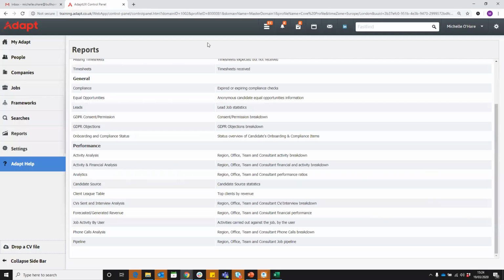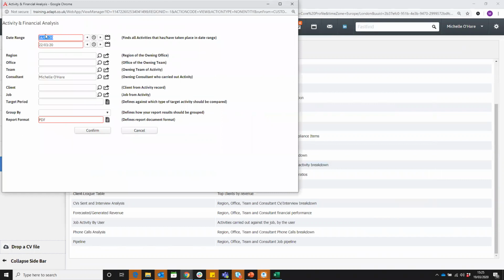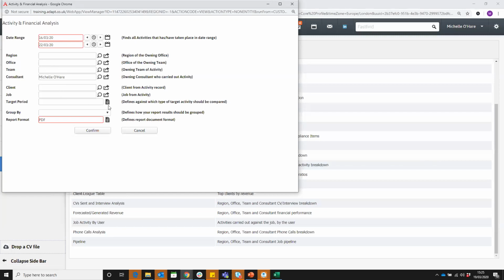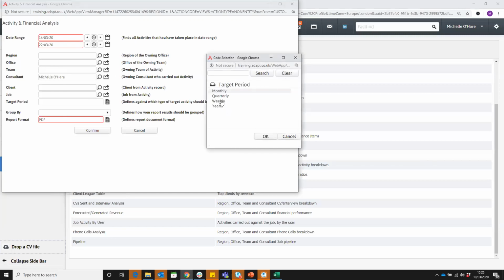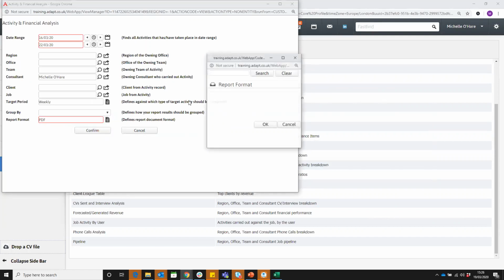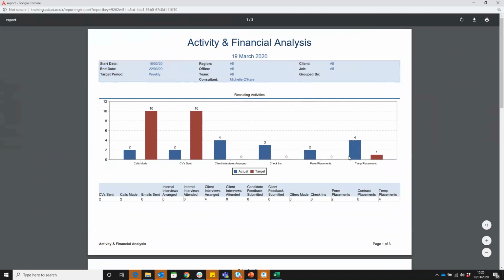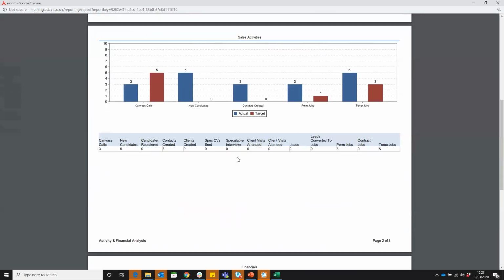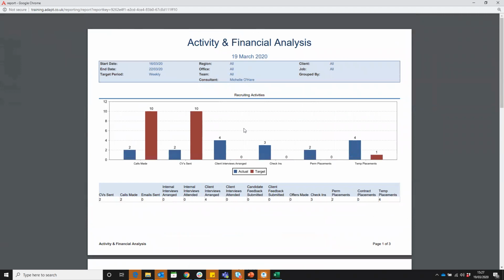Activity and Financial Analysis Report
Activity and Financial Analysis Report in Adapt - Webinar